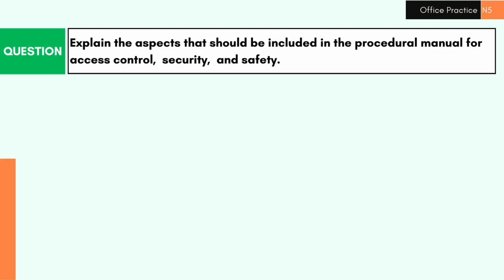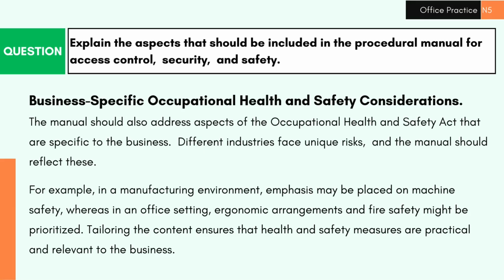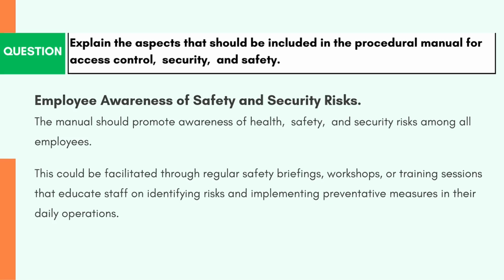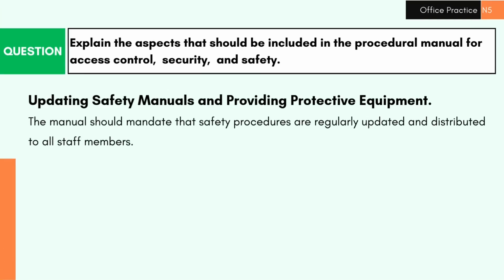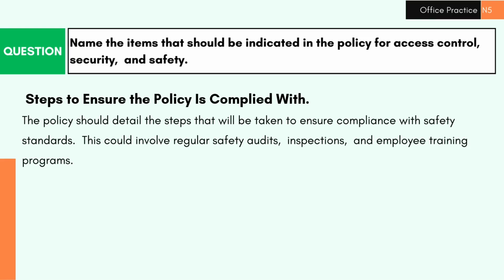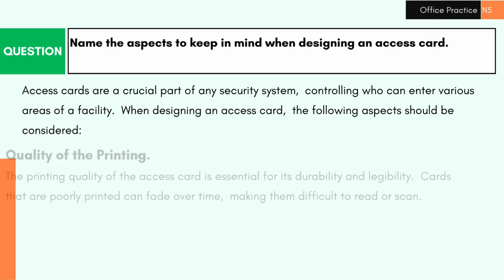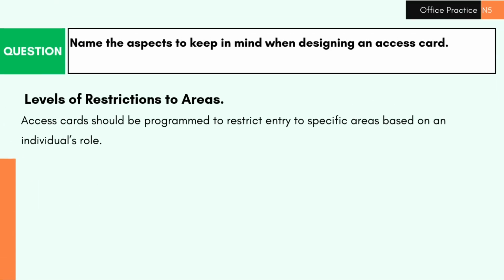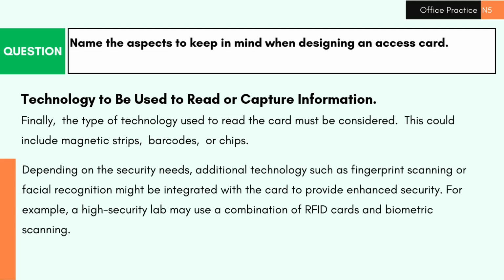Office practice N5 | Access Control | Safety and Security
Explore the essentials of access control, safety, and security policies in the workplace with our comprehensive guide. In this video, we delve into key aspects crucial for maintaining a safe and secure environment. Learn about designing effective access cards, implementing compliance measures, and creating procedural manuals that safeguard employees and assets.

Discover how to ensure compliance with Occupational Health and Safety standards, design access cards for optimal security, and draft procedural manuals that effectively manage safety protocols. Whether you're a student of Office Practice N5 or an industry professional, this video provides valuable insights into maintaining a safe and secure workplace environment.